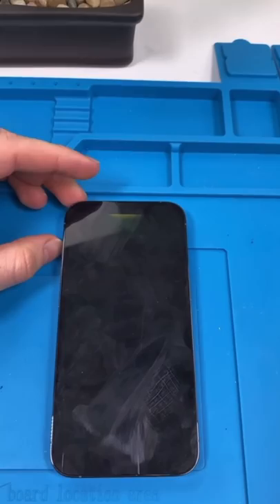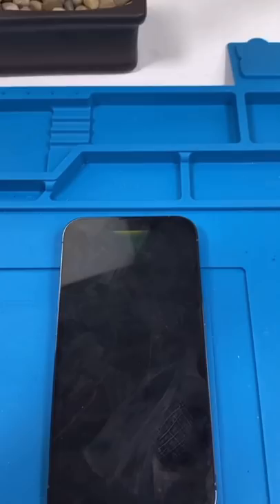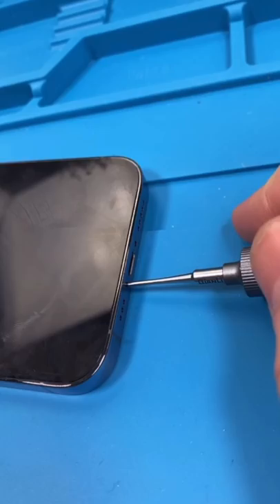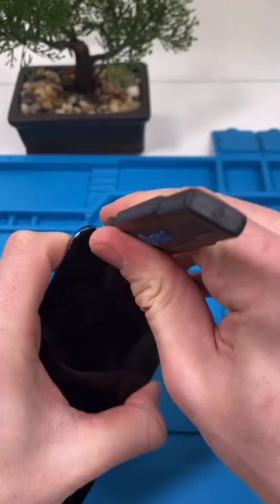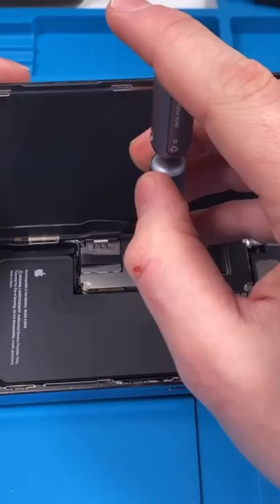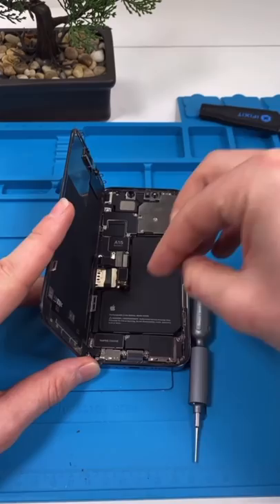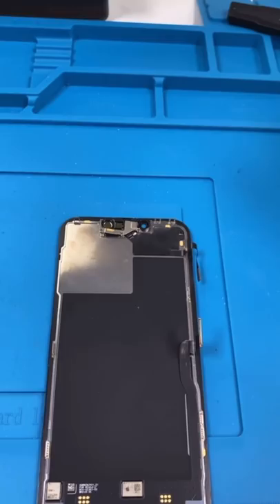"Unable to Verify Genuine Screen" Notif Is GONE.. iPhone 13 Pro Screen Swap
iPhone 13 Pro Screen Replacement. This phone is running IOS 15.2 Beta, which changes the way your phone will respond to nongenuine parts.